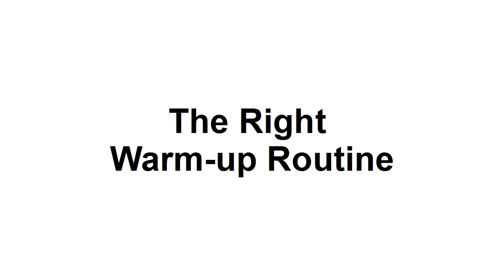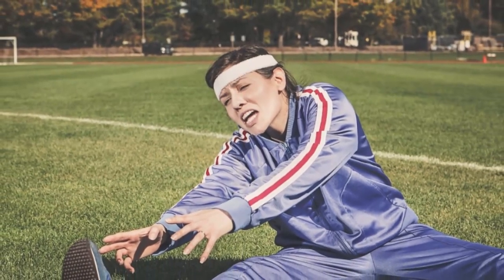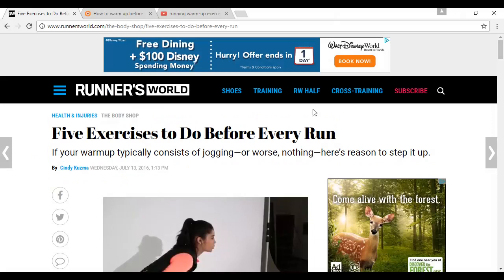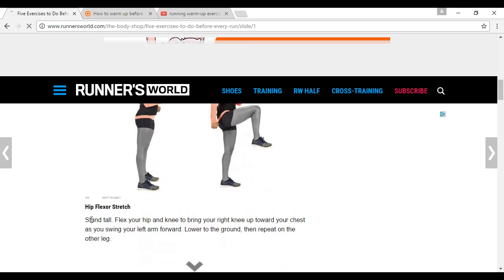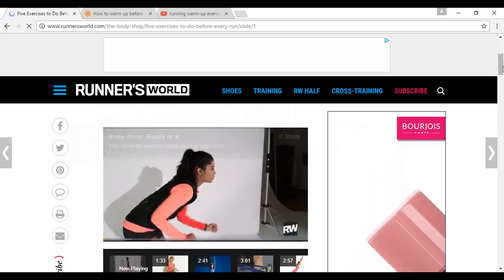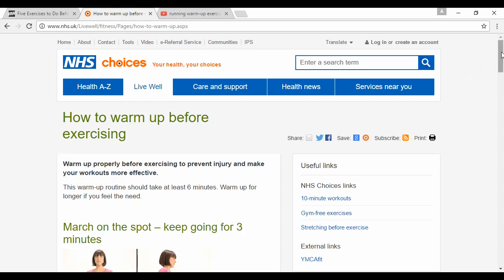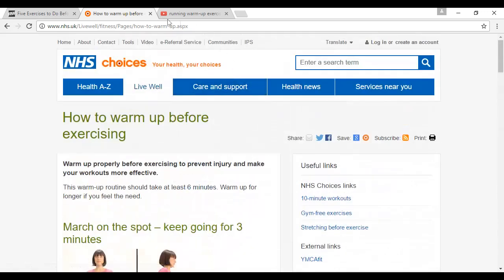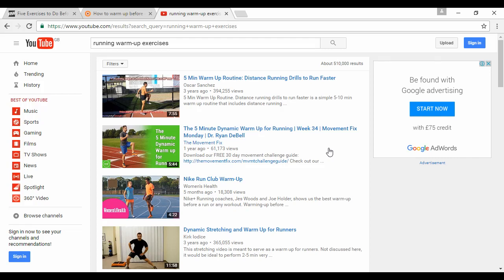The Running Manual - video 06